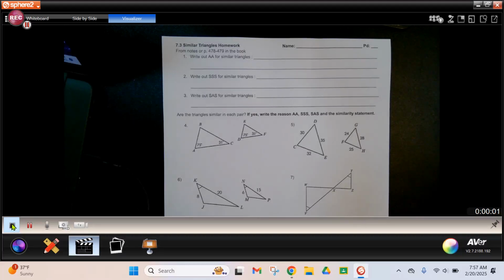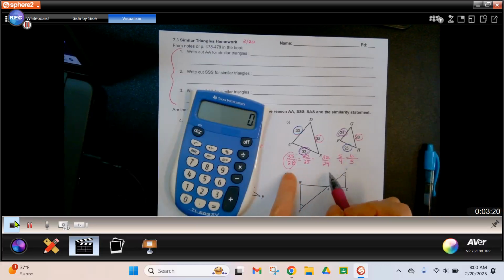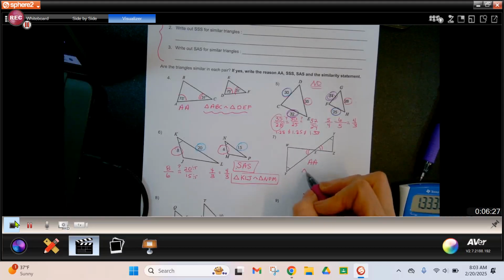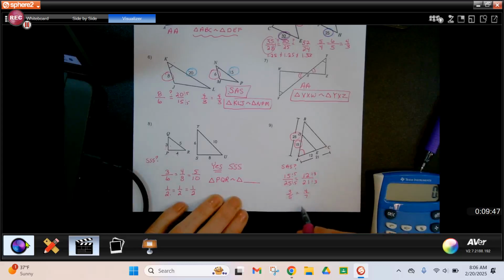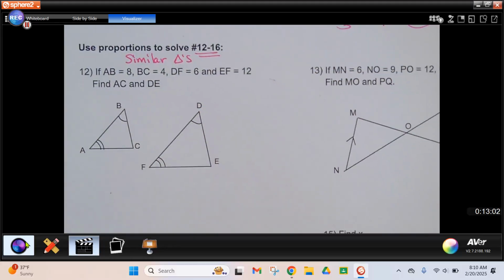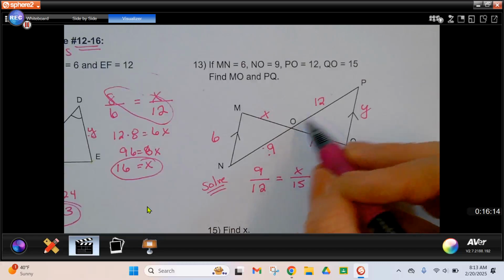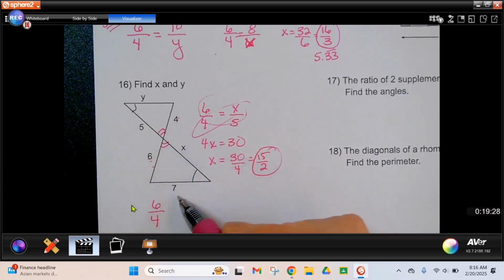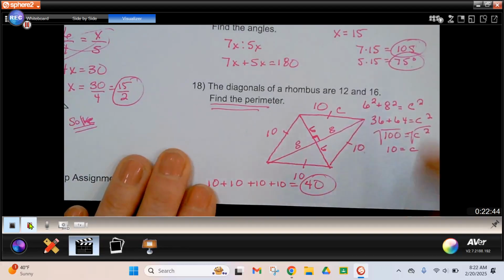7.3 2.20 Similar Triangles